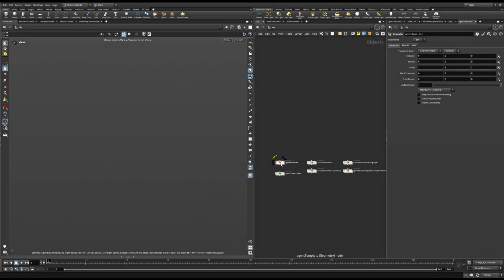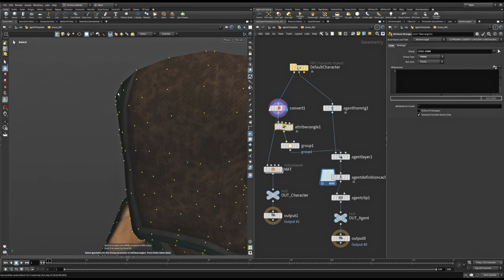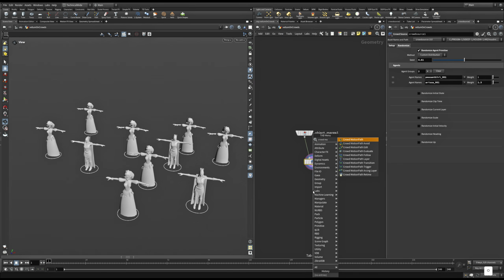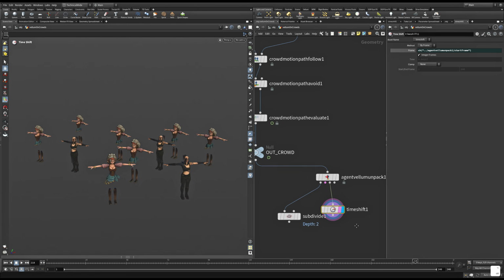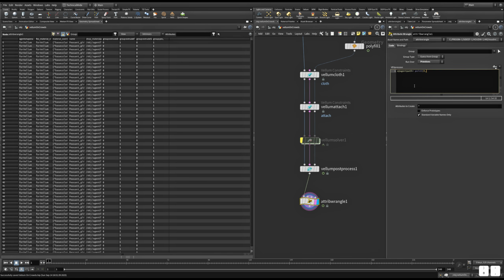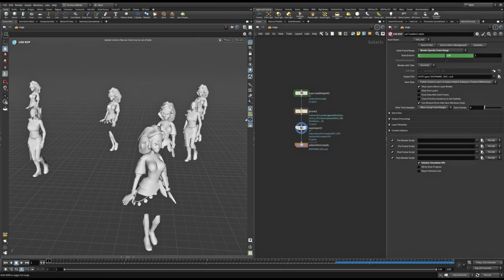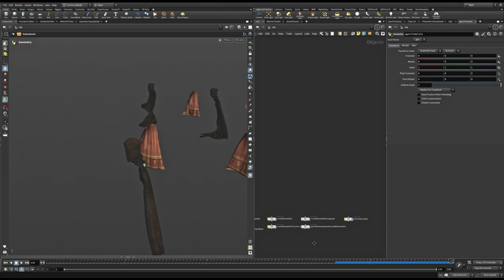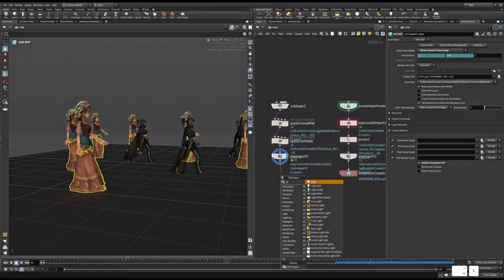9 | Vellum Crowds Integration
Here we’ll add cloth dynamics to our crowds using Vellum. You’ll tag garments or props for simulation, define pin groups, and run a Vellum solve over your crowd animation. We’ll blend the results with motion paths and preview everything in Solaris.